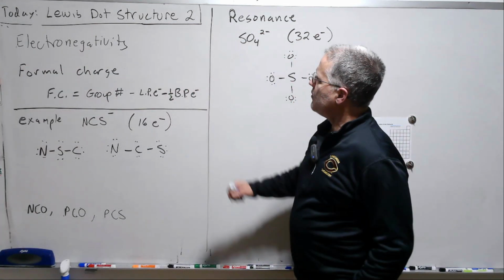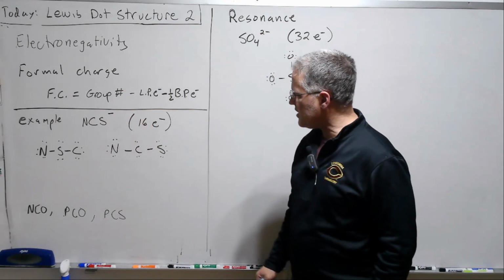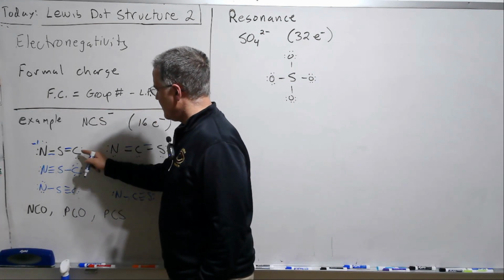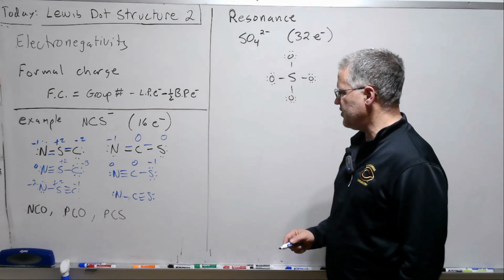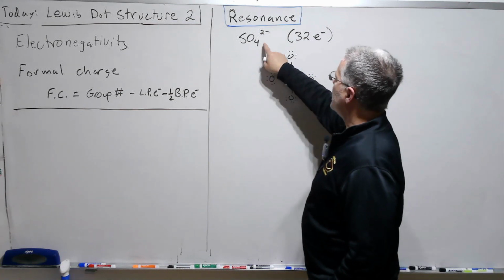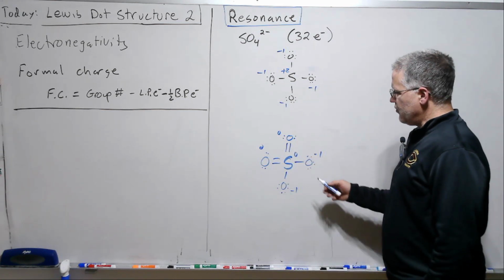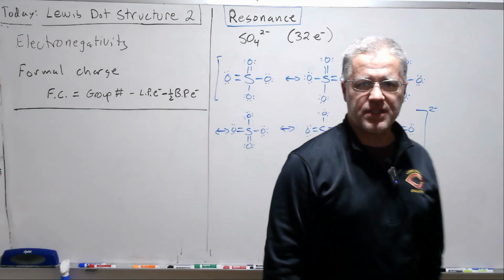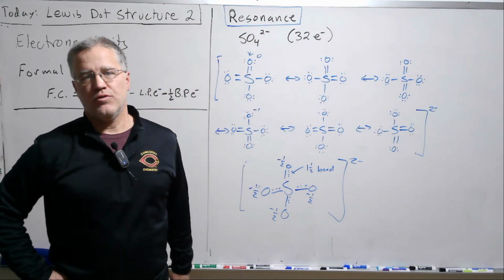Lewis Dot Structure: Formal Charge and Resonance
Dive deeper into molecular structure with "Lewis Dot Structures: Formal Charge and Resonance," the next installment in our "Introduction to Physical Chemistry I" series. Building on the basics of Lewis dot structures, this lecture explores the concepts of formal charge and resonance, crucial for understanding the stability and flexibility of molecular structures. Discover how to calculate formal charges to determine the most stable electron configurations and how resonance structures depict molecules with delocalized electrons, providing a more dynamic view of chemical bonding.

Ideal for students looking to refine their understanding of molecular representation, this lecture clarifies how these advanced concepts contribute to the predictive power of chemistry in explaining molecular behavior and reactivity.

For further insights and resources in physical chemistry, be sure to check out our course